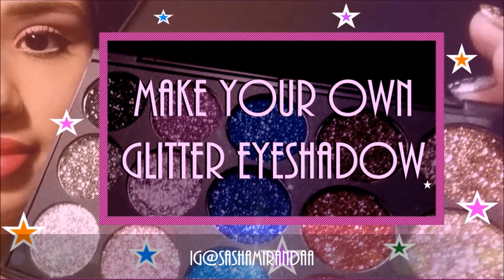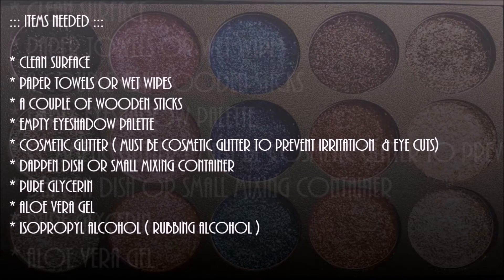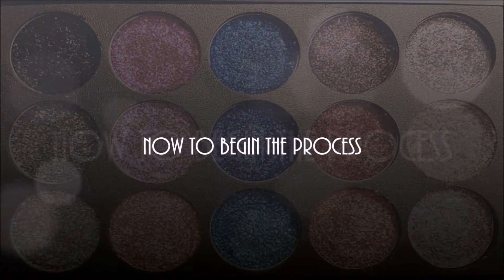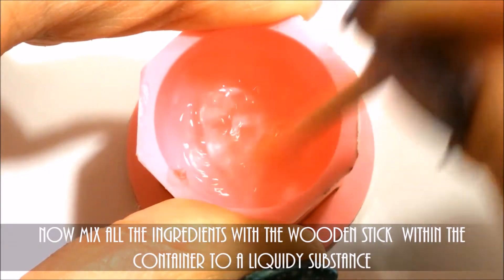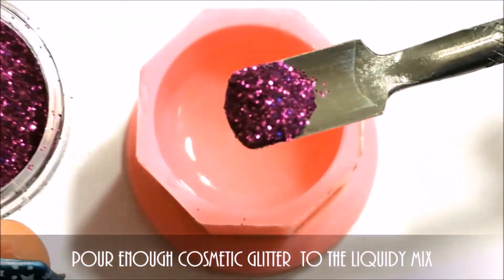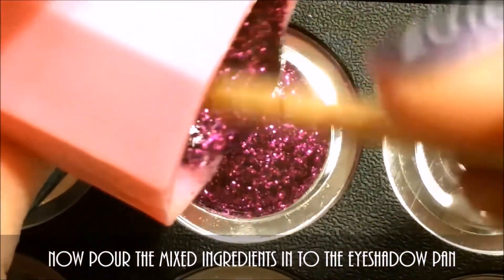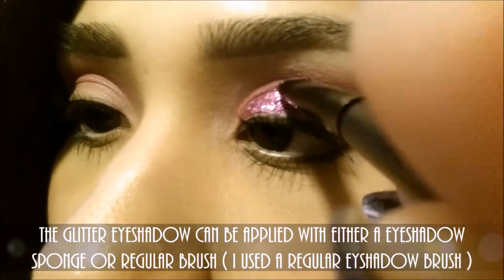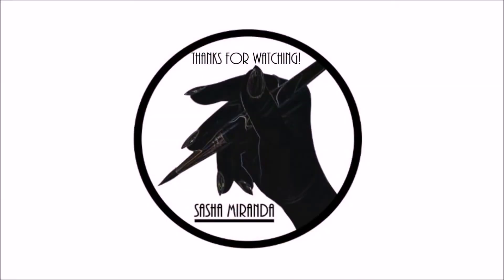☆ Make Your Own Glitter Eyeshadow ( Tutorial ) ☆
If you enjoyed the video please don’t forget to leave a “Like” & “Subscribe” and HUGE thanks to my subscribers as well! you guys are awesome as always! and thanks for watching!

Here is my tutorial on how to make your own glitter eyeshadow, I will provide links below on where to obtain the items shown within the video if anyone wishes to follow this technique I would also advice to do research before performing this method on making your own glitter eyeshadows, there are some really good DIY's out here in youtube but perhaps my method can help as well. It was really fun making my own convenient glitter palette.

::: ITEMS :::

- Empty eyeshadow palette ( 15 pans )

- Cosmetic Glitter

- Wooden manicure stick

- Max Block AFTER SUN ALOE VERA